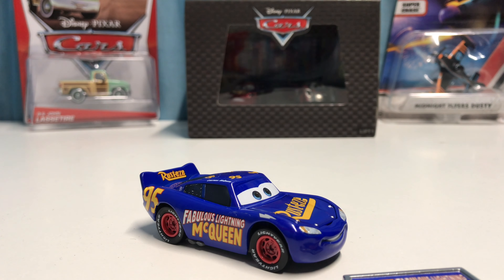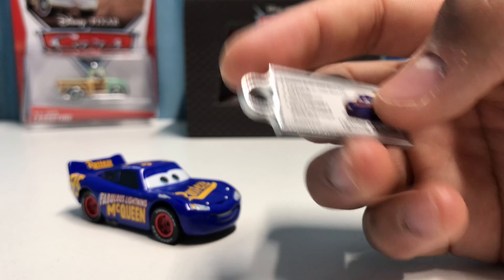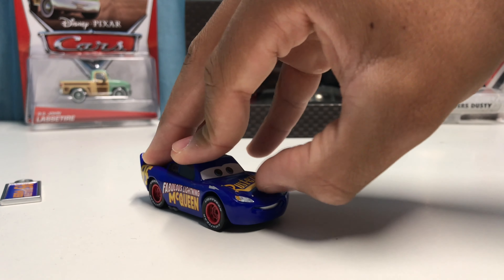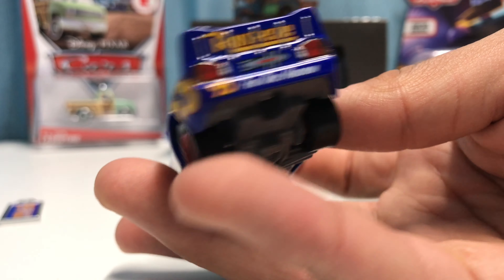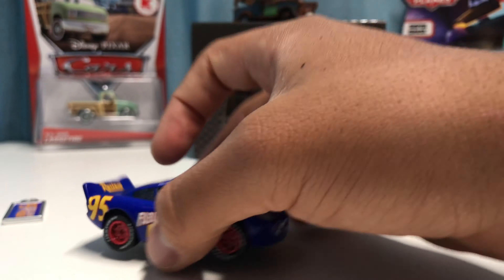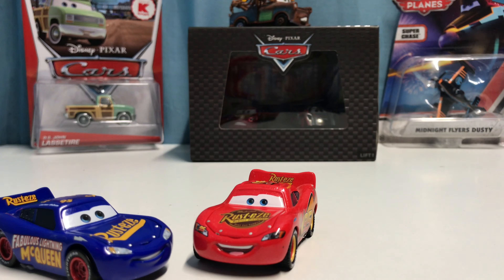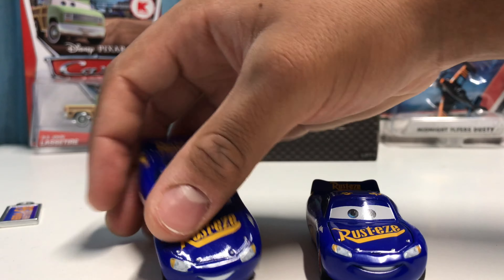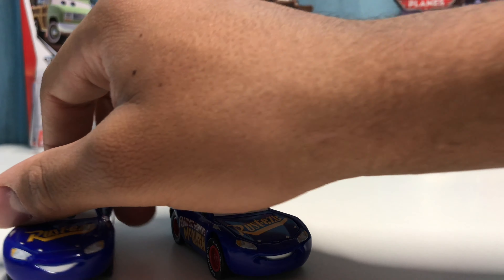Mattel Pixar Cars 2018 Precision Series Fabulous Lightning McQueen Die-cast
He was a Kmart mail-in several months ago, but I got PS Fabulous LM on eBay a few weeks ago. He has an opening hood and rubber tires. He is the newest PS single.